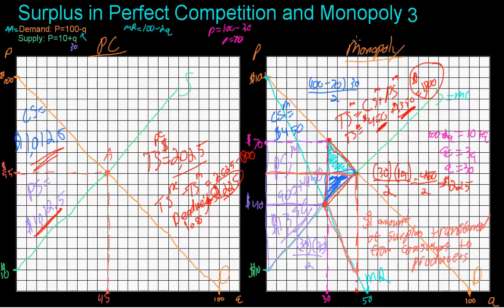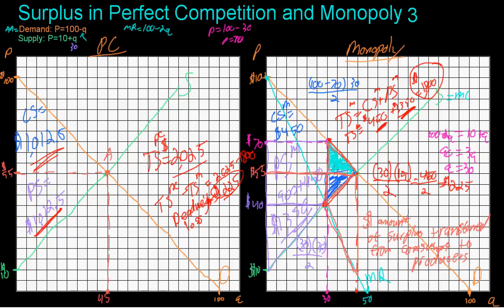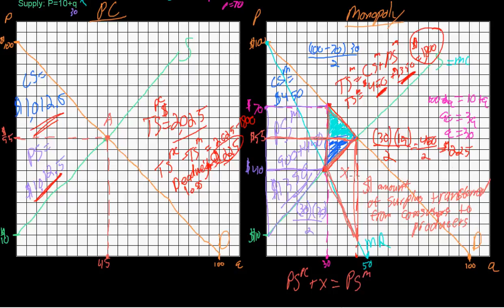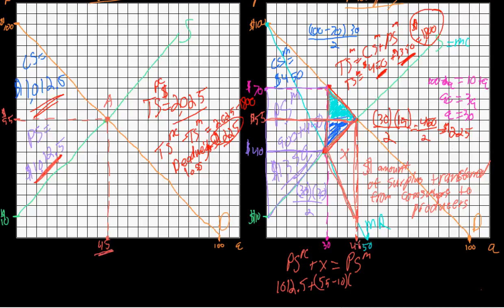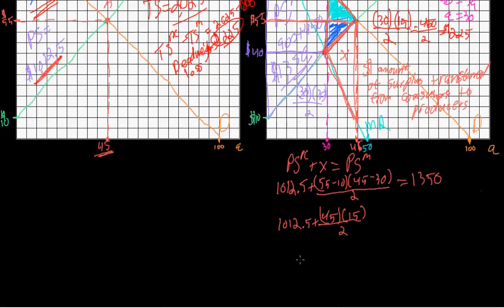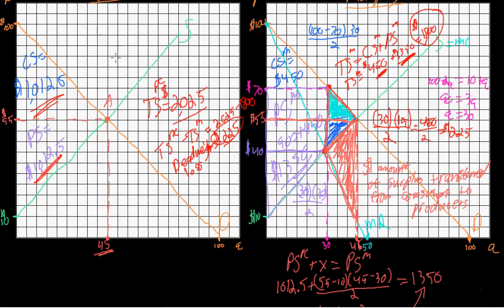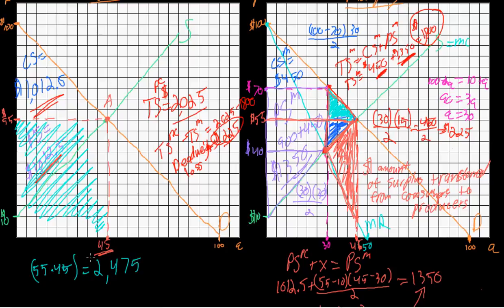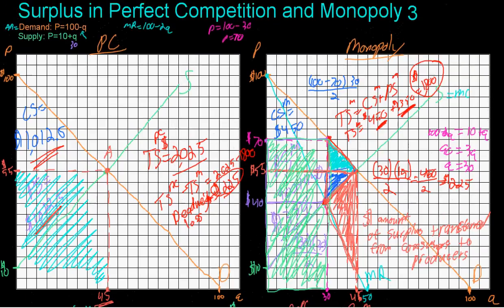61 Perfect Competition vs. Monopoly--Change in Surplus 3